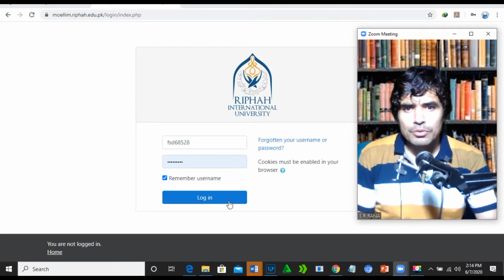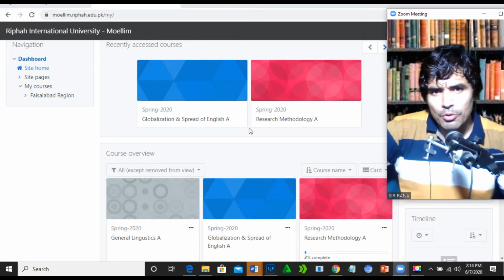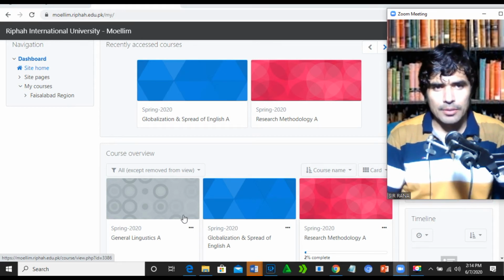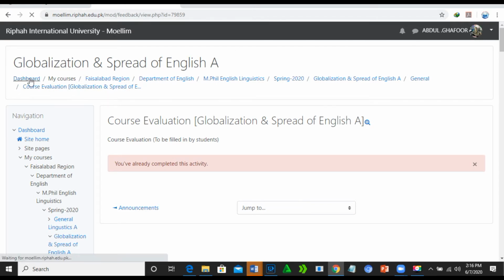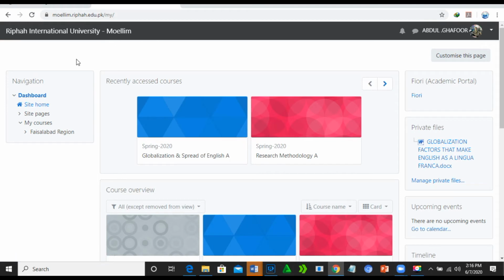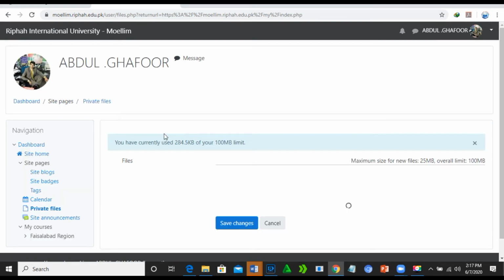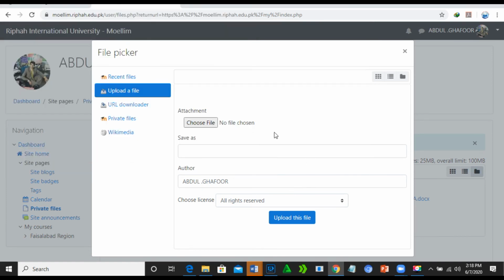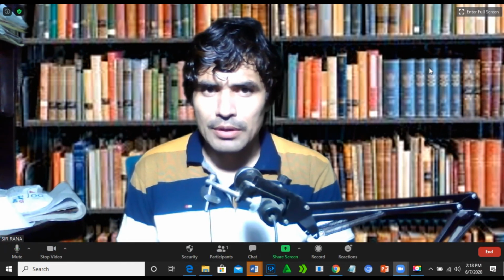How to Upload file on Moodle Aps ,M.Phil Scholar, Rana Sir ESL ACADEMY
یونیورسٹیوں میں بغیر امتحانات طلبہ کو پروموٹ کرنے امتحانات نہ لینے اور  آن لائن کلاسز بند کرنے کے حوالے سے تمام تر خبریں بے بنیاد ہیں۔ایسی نیوز آج کل سوشل میڈیا پر گردش کر رہیں ہیں۔جس میں کوئی صداقت نہیں۔۔
 ایچ ای سی نے وضاحت کر دی۔

Learn Linguistics&Literature with SIR Rana.

RANASIRLITERATURE.BLOGSPOT.COM.

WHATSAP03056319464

You can join us for PPSC English/NTS/PMS/CSS/Creative Writing/Spoken  English/MA English Literature and Linguistics classes.

👉🏼PPSC ENGLISH ONLINE PREPARATION
Weekly TEST/DAILY ONE HOUR CLASS

U CAN ALSO JOIN US FOR ONLINE CLASS. TO GET MORE INFO KINDLY CALL OR WHATSAPP ON

Sir Rana
M.A English
MA TEFL
M.Phil Linguistics
TOEFL/ETTE/PEELI.

✍🏽The ESL ACADEMY BY SIR Rana.

✍🏽✍🏽RANASIRLITERATURE.BLOGSPOT.com